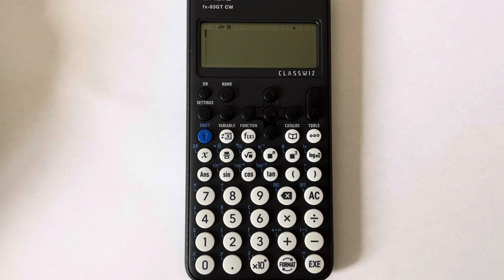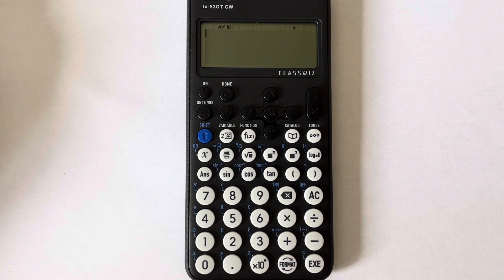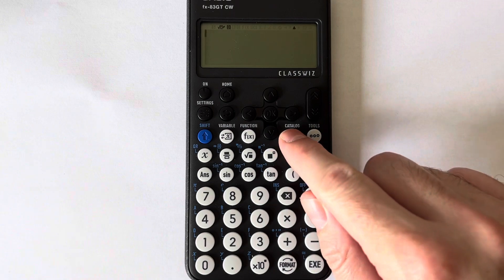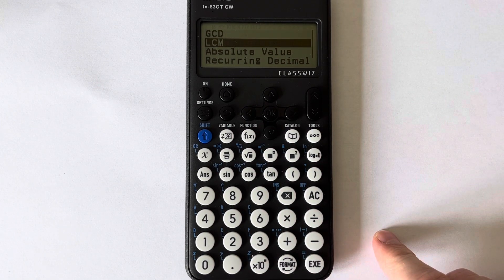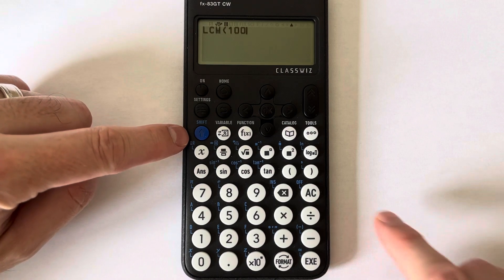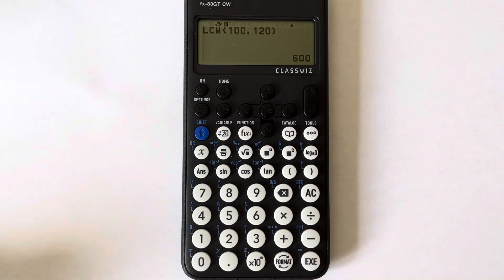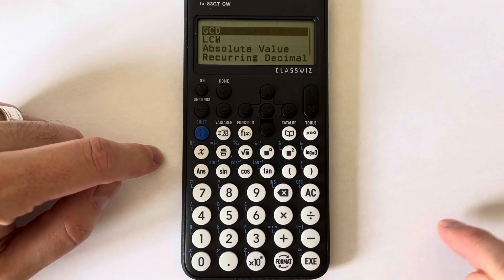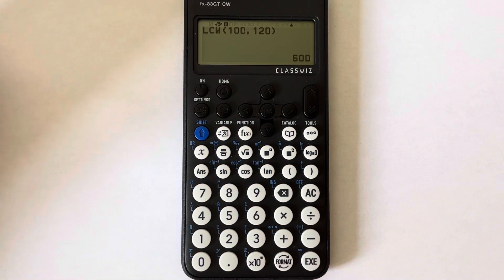How To Work Out LCM On The New Casio fx-83GT CW Scientific Calculator (Lowest Common Multiple Key).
In this video I will show you how to find the LCM on the new Casio fx-83GT CW Scientific Calculator. To do this press Catalog, then select numeric analysis from the menu and finally LCM. Your two numbers then can be typed in using the comma key to split the numbers. LCM calculatorLCM casio calculatortrick calculatorhacks fx83-gtcw